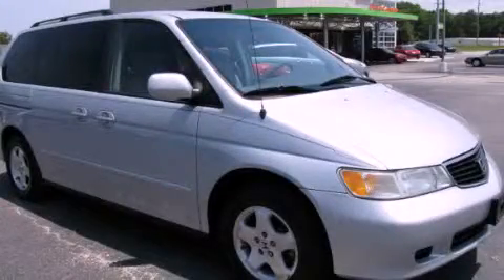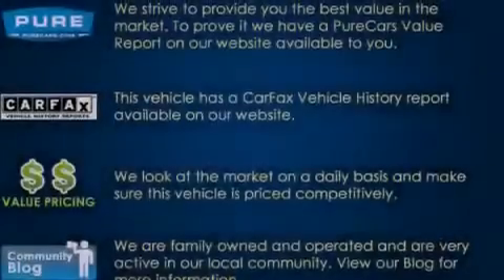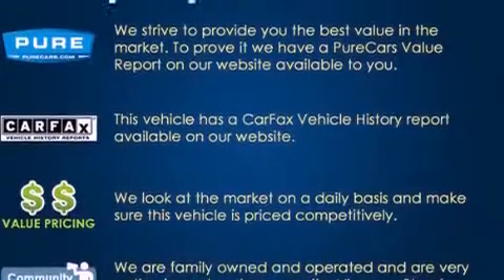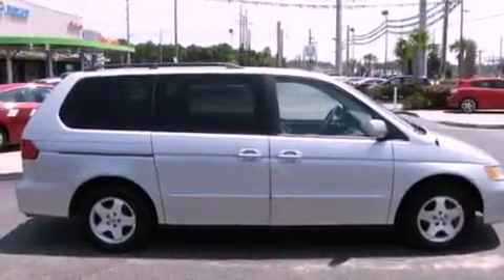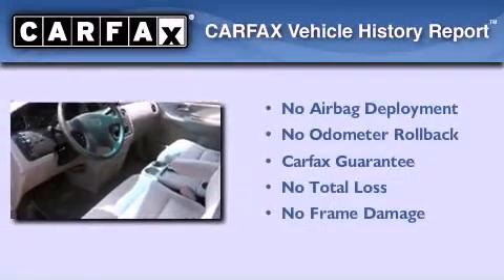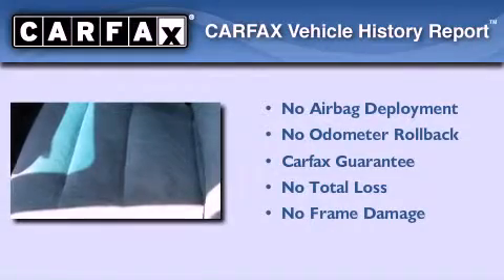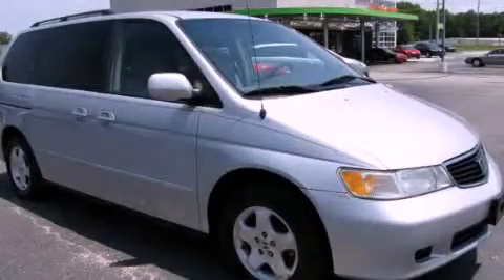2001 Honda Odyssey Hilton Head SC 29418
Year : 2001
 Make : Honda
 Model : Odyssey
 Engine : 3.5L SOHC MPFI 24-valve VTEC V6 engine
 Trans . : Automatic
 Exterior : Silver
 Miles : 216,762
 Interior : Gray